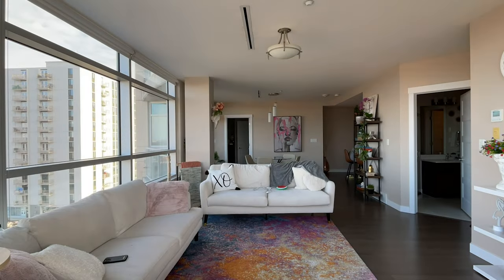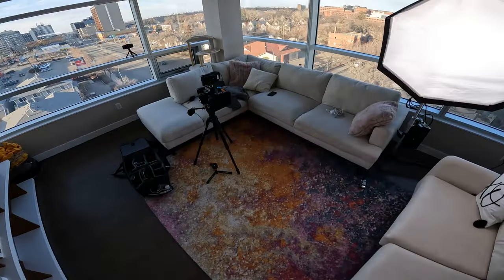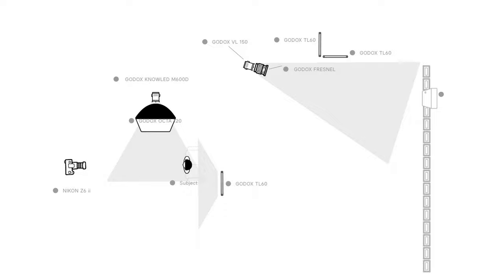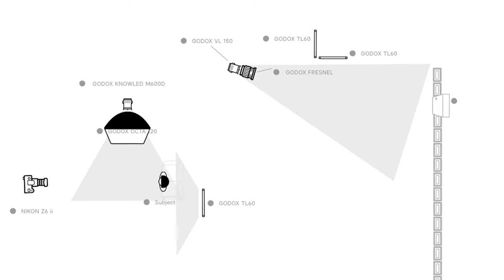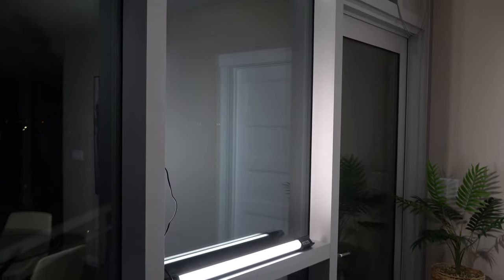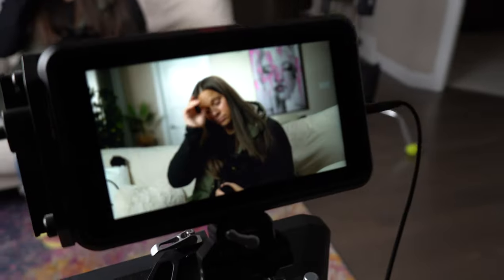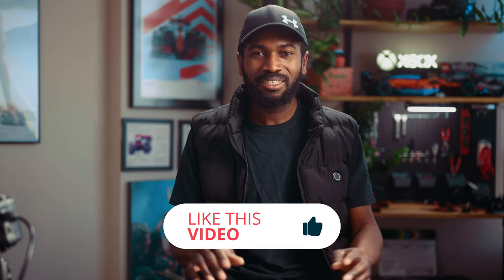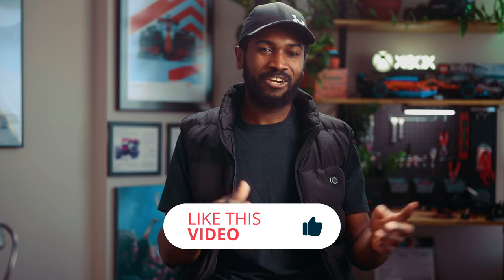I used all GODOX Lights to film this Interview!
Let's take a behind the scenes look at this fairly simple video lighting setup where I used only GODOX lights to film this interview!

-TIMESTAMPS-
0:00 - Intro
1:03 - Key Light - GODOX KNOWLED M600D
1:43 - Hair Light - GODOX TL-60
2:06 - BG Light - GODOX VL150
2:56 - Additional Lights
3:33 - Setting the Exposure
4:21 - Before & After Comparison